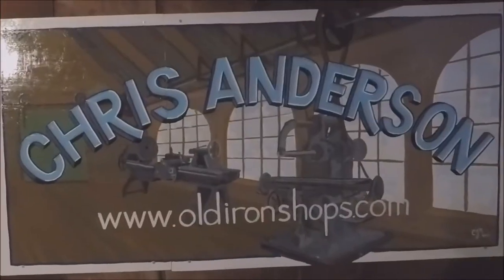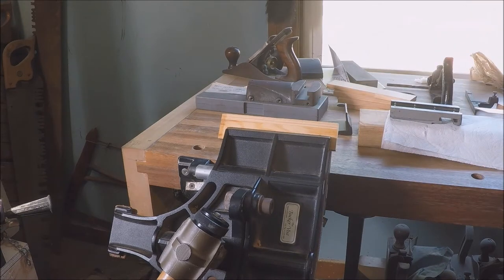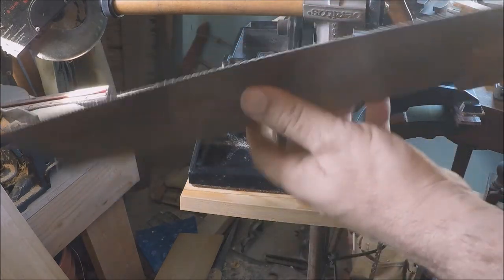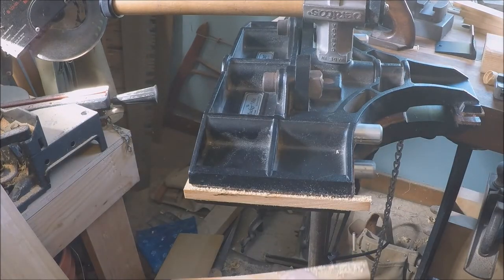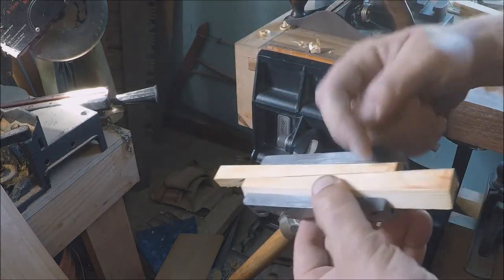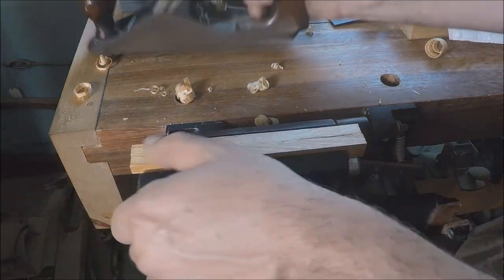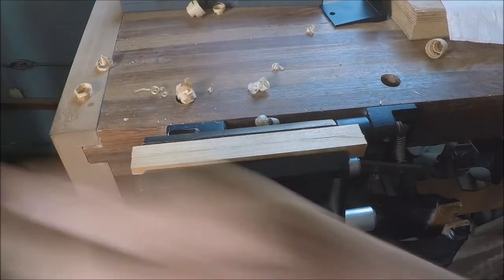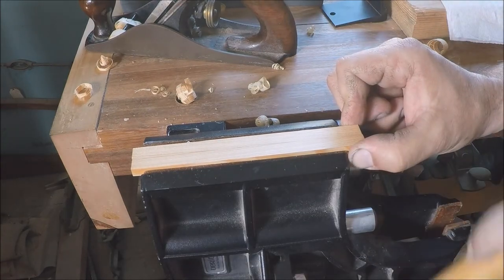Foundry Pattern Making: atlas compound slides #2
This is foundry pattern making project for a customer of mine he sells parts for Atlas lathes one is the the 10" the other is for the 6 in . so i thought it would be good to show you how to go about making reproduction castings using existing parts as the pattern. this is part two make sure to come back and see the rest.

Titebond 2
Titebond 3